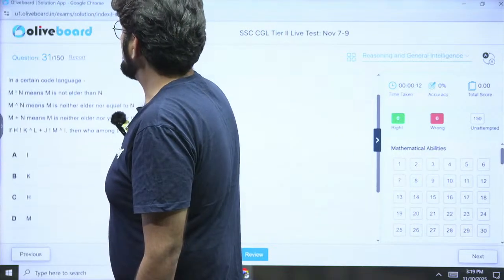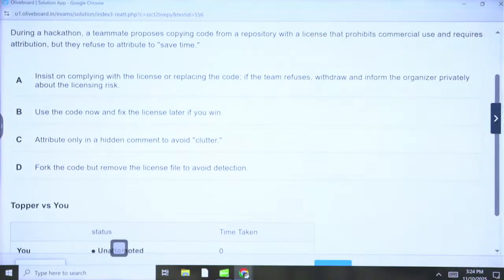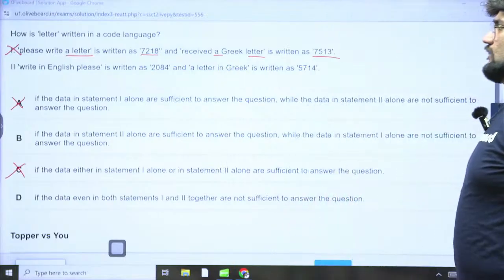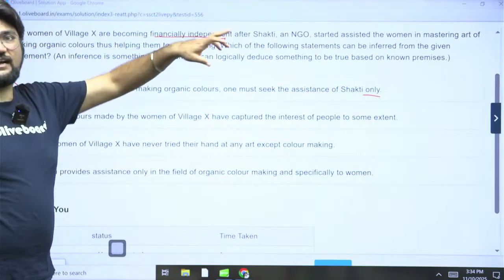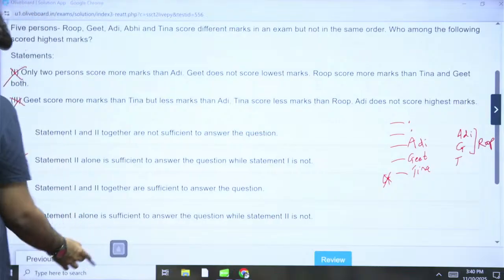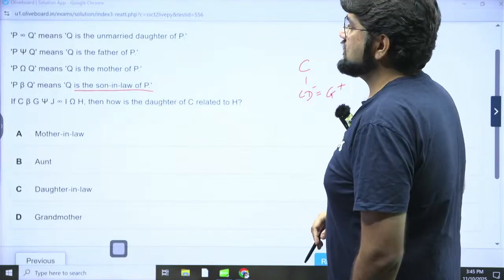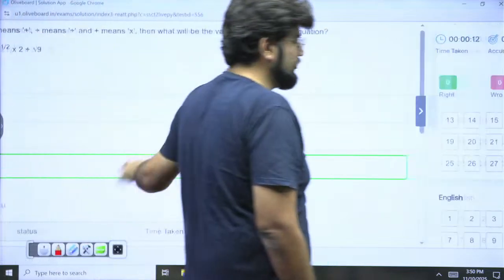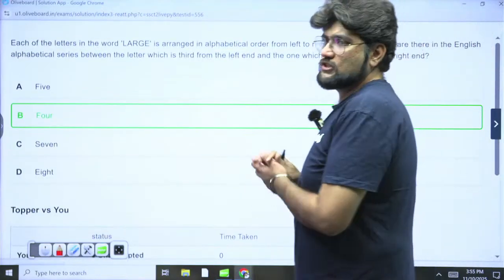SSC CGL Tier 2 2025 Reasoning Mock Test | 10 Nov LIVE Solution Questions | General Intelligence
This plan is optimized for your high-urgency, post-exam, live solution video: SSC CGL Tier 2 2025 Reasoning Mock Test Solution, featuring the questions covered

🎯 SEO-Optimized YouTube Title
SSC CGL Tier 2 2025 Reasoning Mock Test LIVE Solution 🔴 | 10 Nov Full Analysis & Questions | General Intelligence

📝 SEO-Rich Description
Appeared for the SSC CGL Tier 2 2025 Reasoning Mock Test today (10 Nov)? 🎯 Join us immediately for the LIVE Solution and detailed Analysis of all the crucial questions from the mock!

The General Intelligence and Reasoning section in Tier 2 is a major rank booster. Our experts have curated questions based on the latest pattern, and in this session, we break down the most challenging topics, tricky patterns, and time-saving techniques.